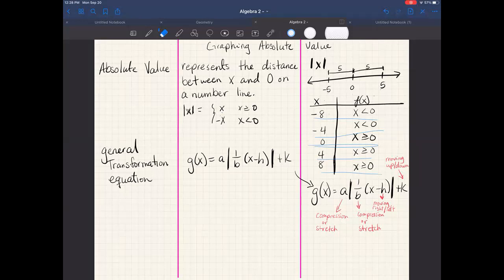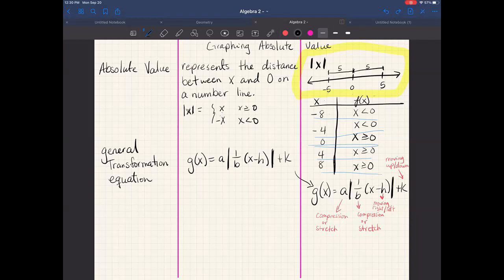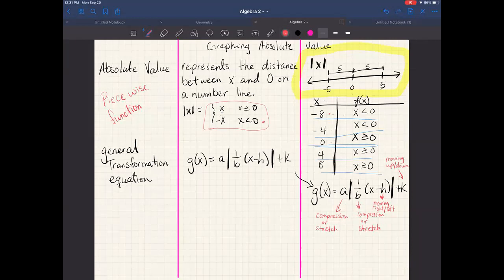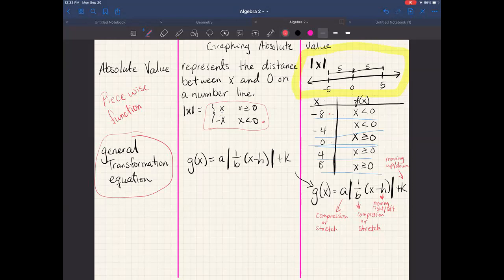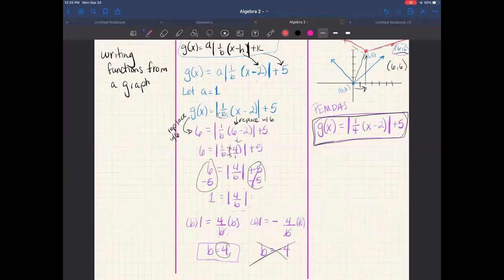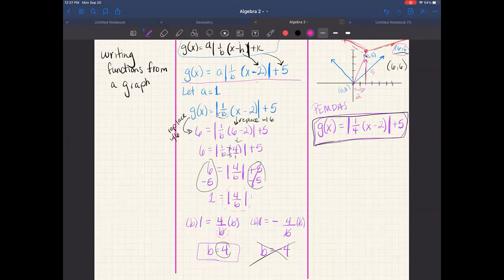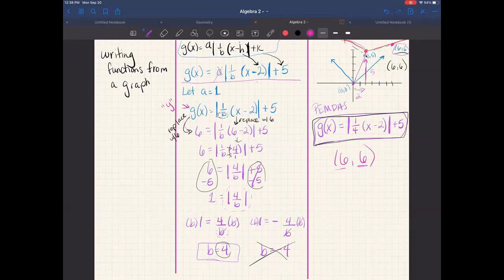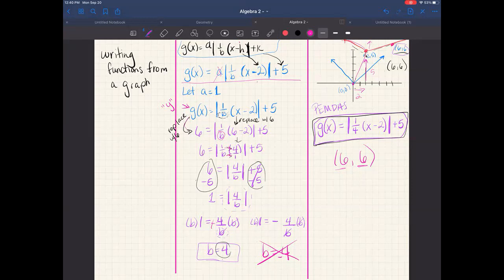Algebra 2 Per. 5